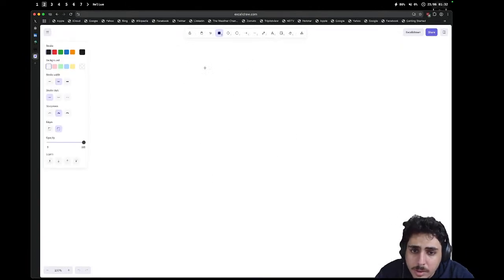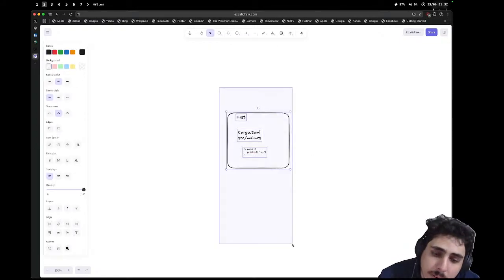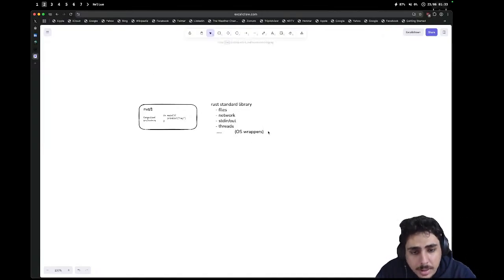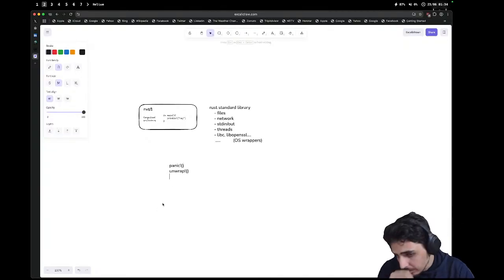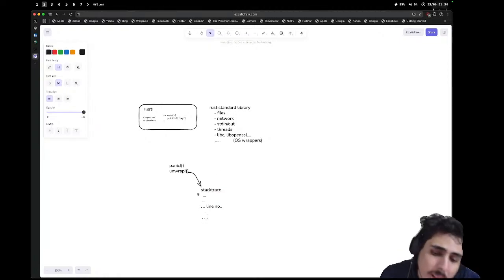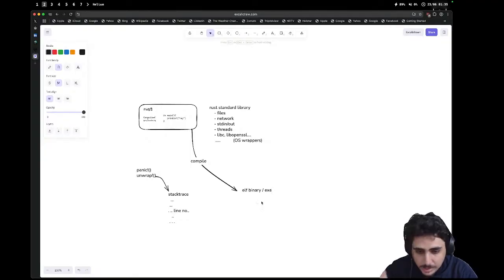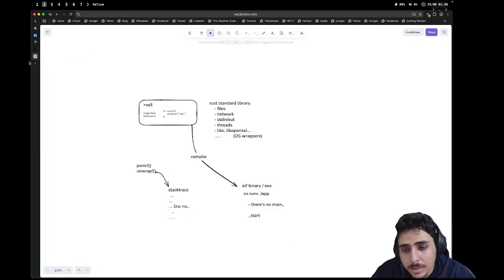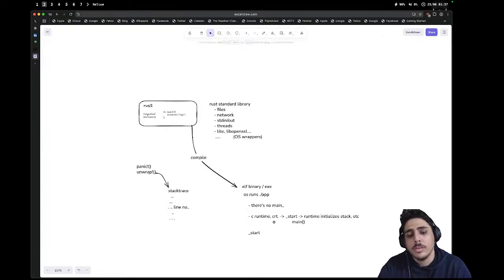How does a rust program run